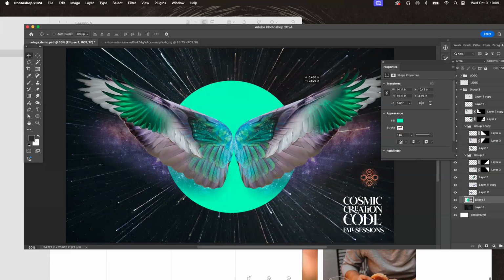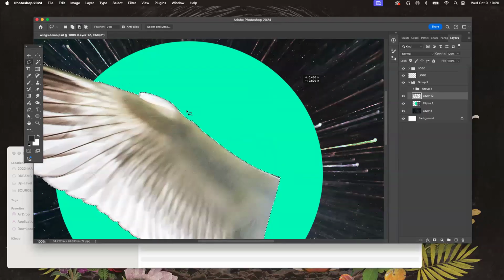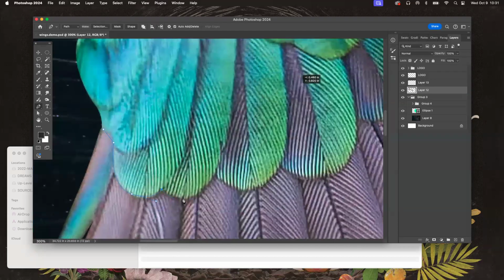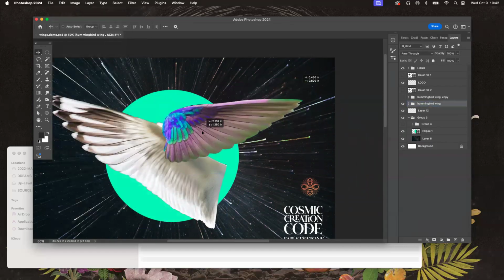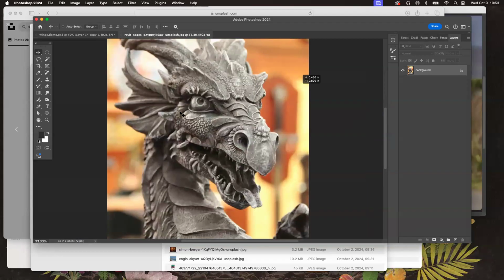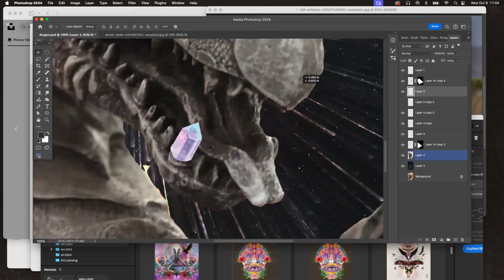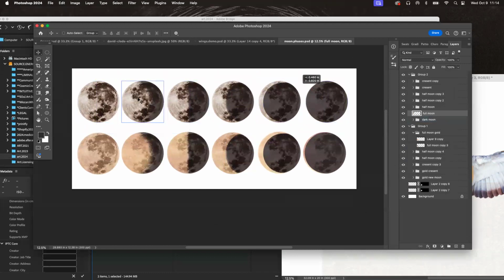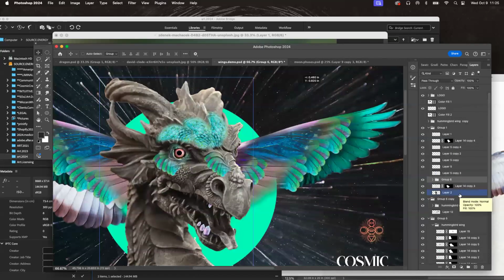Fall Session- Lesson 5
Blending images into one another.

A review of the mask tool & the Magic Wand Tool.

Tapping into to create and imaginative ways to make unique images by collaging, piecing a blending images into each other.

In this lesson we create some unique wings by masking, merging and adjusting the wings of several images from Unsplash.

We also begin to create a mythical Dragon from a stature of a dragon, some feathers from a hummingbird, skin and an eye from a reptile image and even a crystal for the teeth.

This lesson both touches upon specific usage of tools and creativity and imagination.

Toward the end of the lesson we do a quick review on utilizing the techniques we go over to create moon phases.

We also discuss the importance of your workspace and how it is important to be comfortable while working to support and sustain your creativity & your work.